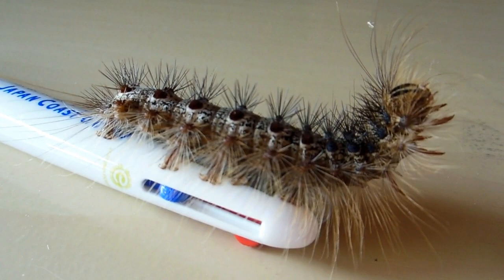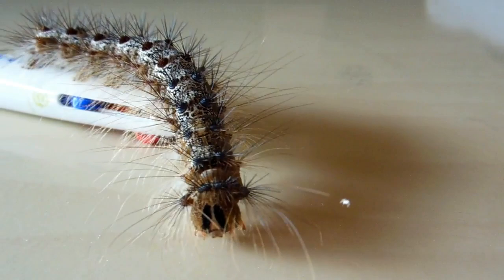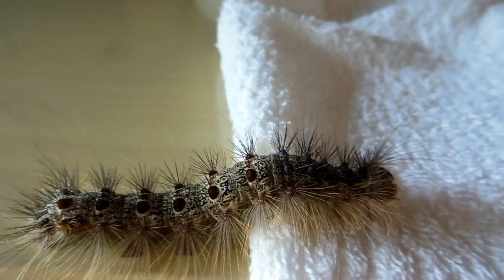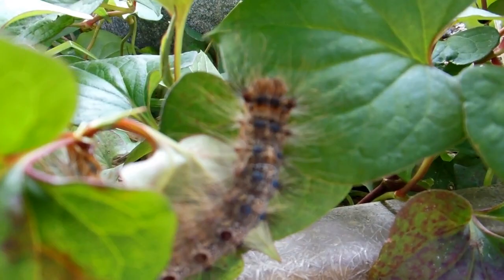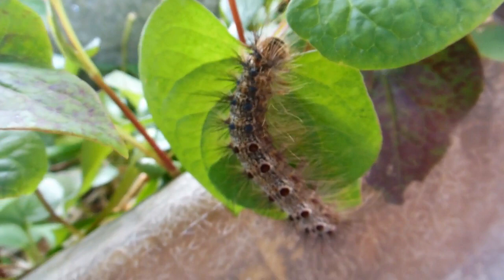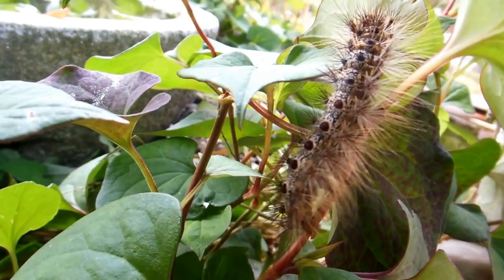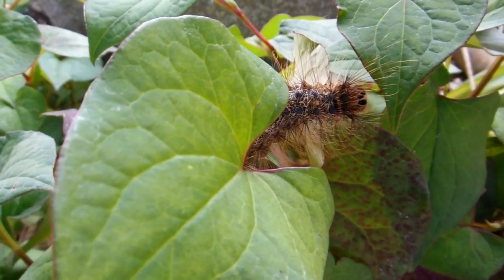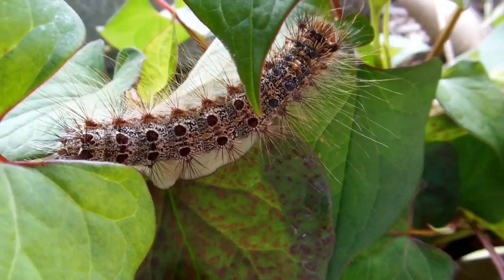Hairiest Critter in Japan!